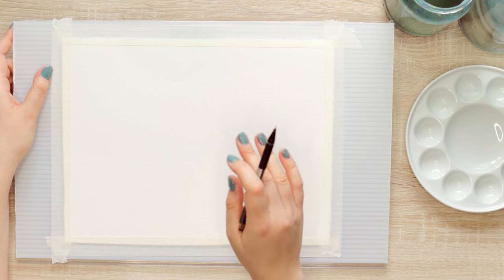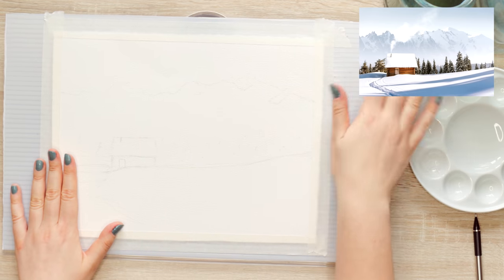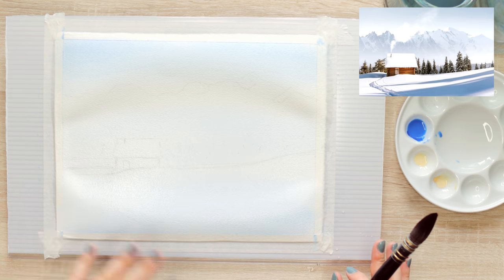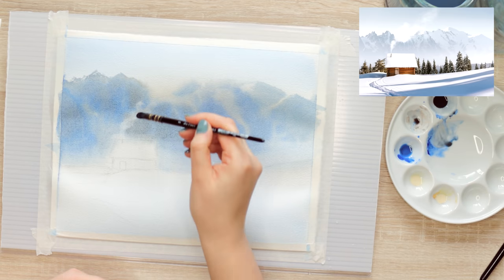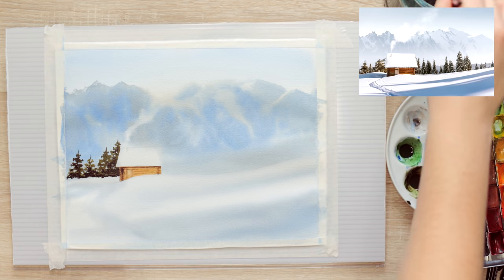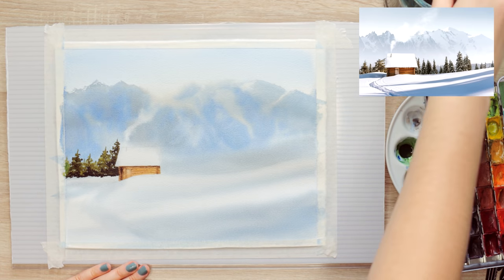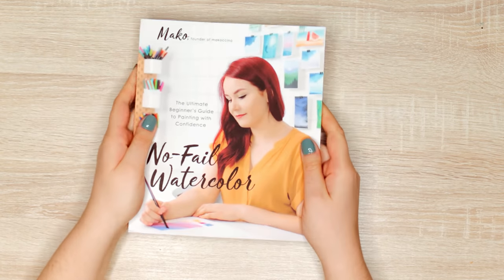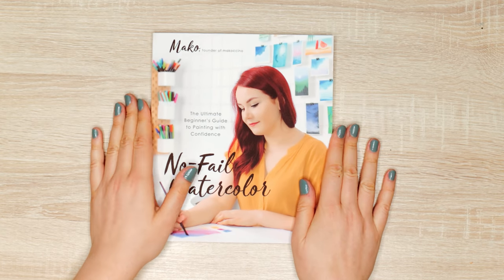Practice Painting a Watercolor Winter Landscape with me!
I this video, I'm going to show you how I'm painting a simple snowy winter landscape with a forest and mountains step by step! Let's sit down, paint, and relax while having fun putting paint to paper!

► Materials used in this video:
- Schmincke Horadam & White Nights watercolor
- Hahnemühle cold-pressed 100% cotton collection watercolor paper
- Da Vinci Casaneo mop brush size 2 & 6, Da Vinci synthetic flat brush size 50mm, Silver Velvet Brush size 6

~mako

♫ MUSIC ♪